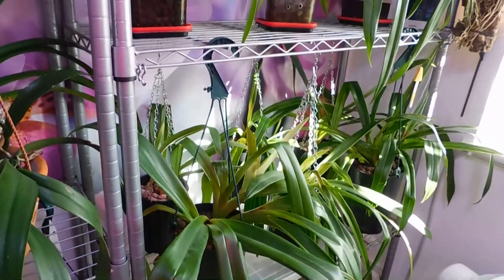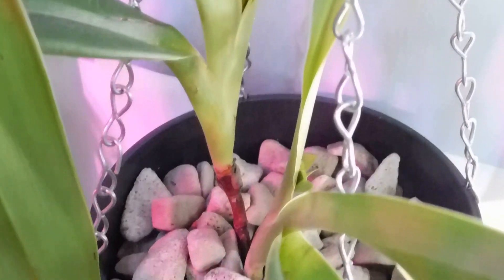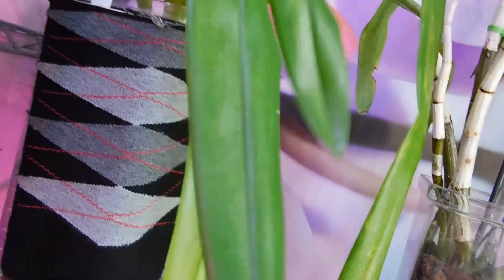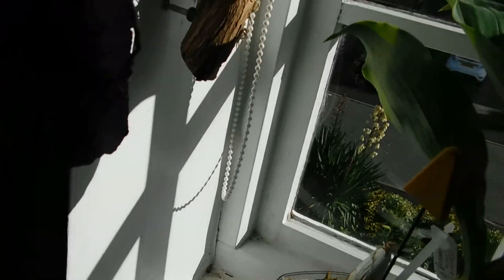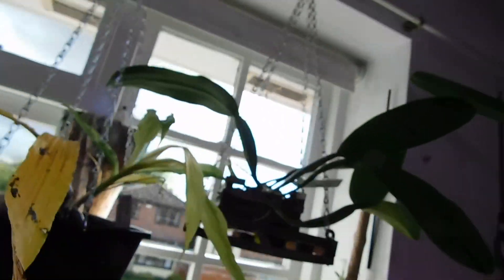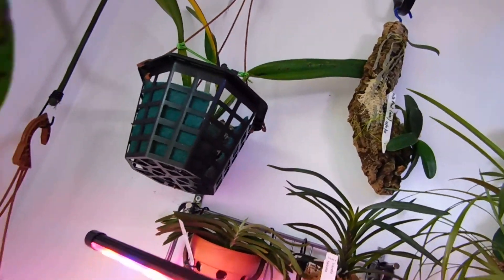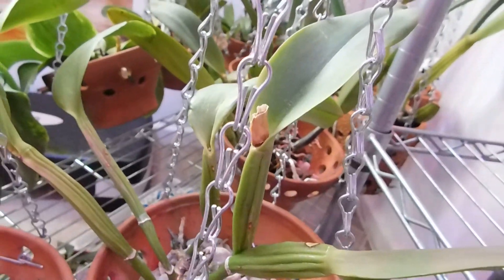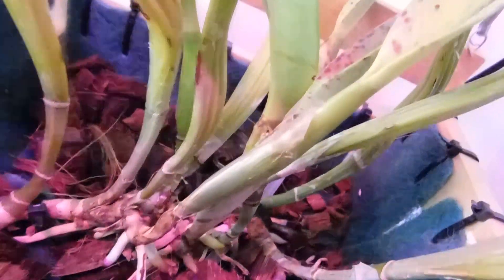Grow room, then we'll nip outside!